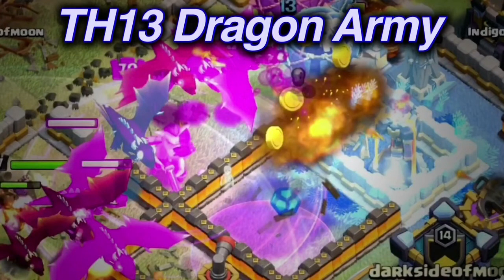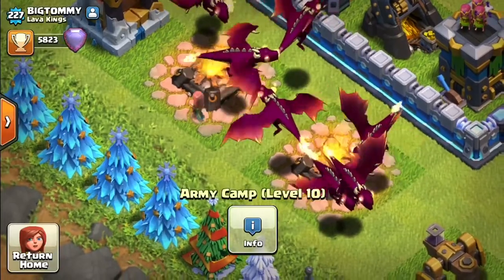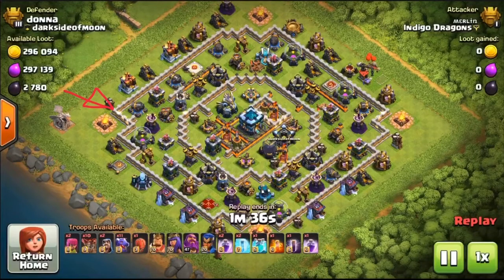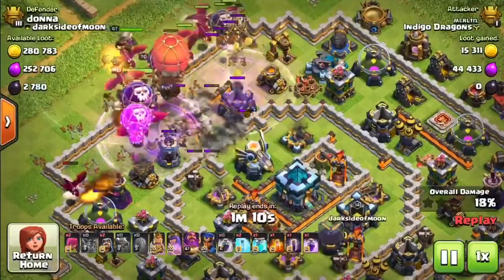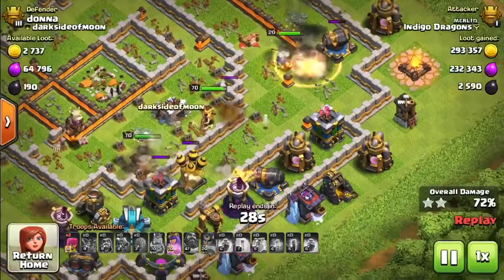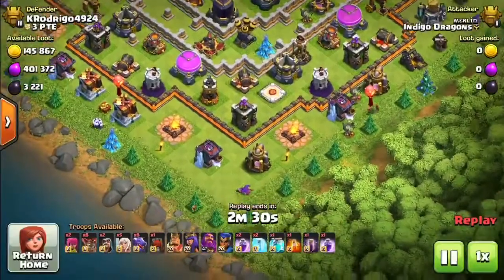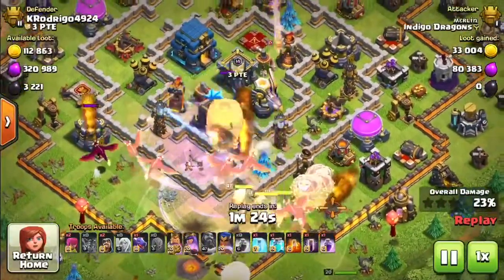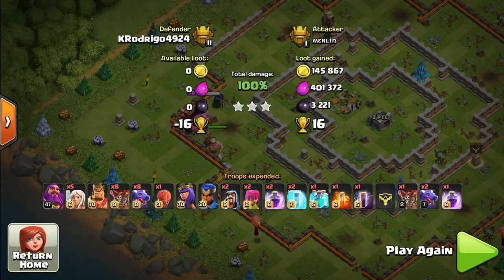TH13 Dragon Army | Harness the Power of Dragons | What’s all the fuss about | Clash of Clans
Merlin takes a look at the power of dragons at town hall 13. An attack strategy that is so OP right now and being used by top players. ʍɛʀʟɨռ gives strategy advice and demonstrates the all important funnelling of the dragons into the base.

Game: Clash of Clans
Game Developer: Supercell OY